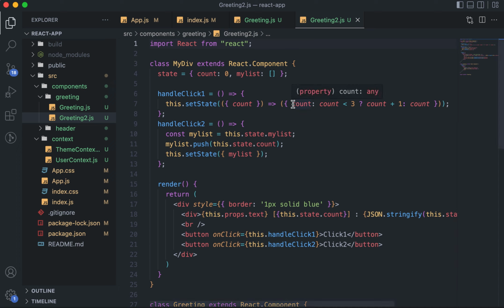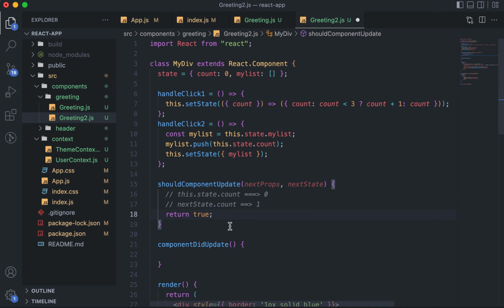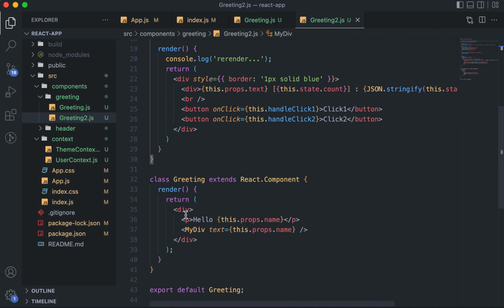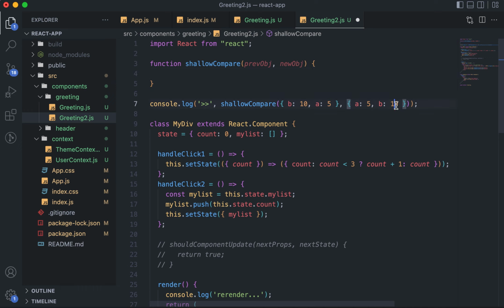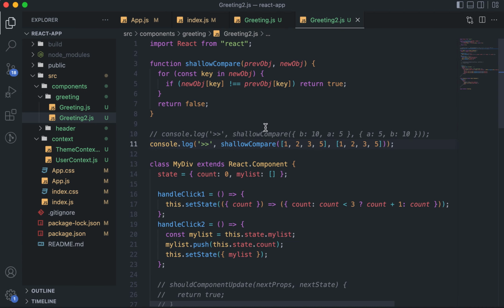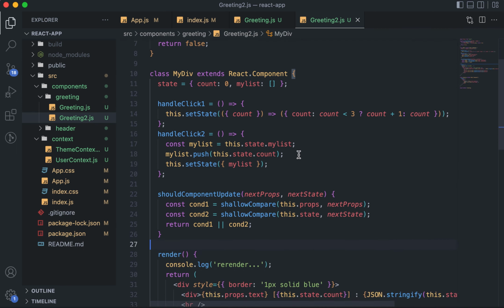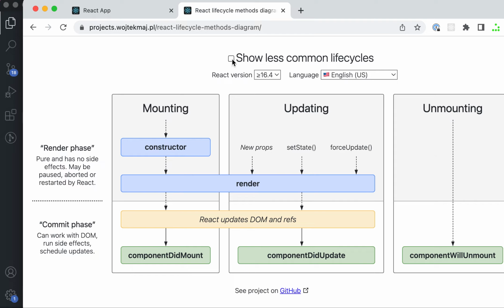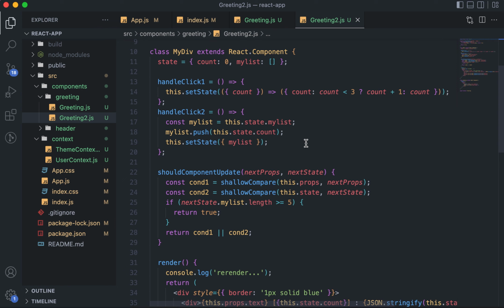React Lifecycle methods (4) : shouldComponentUpdate